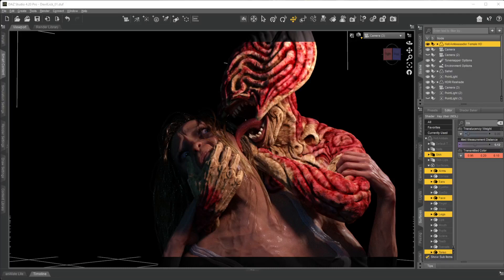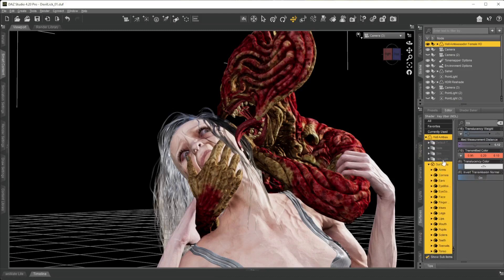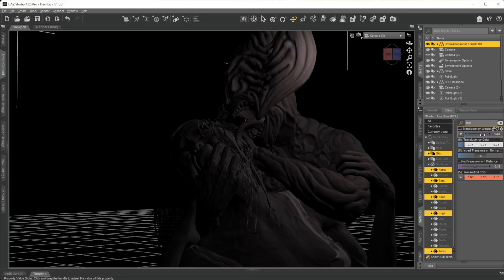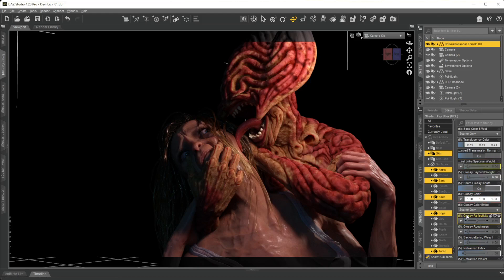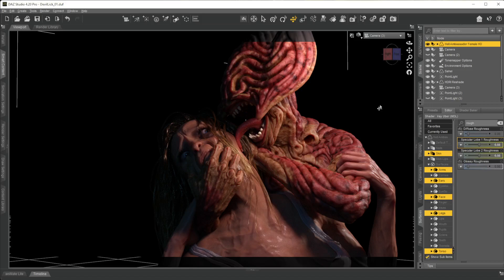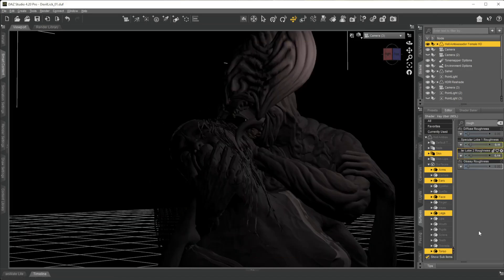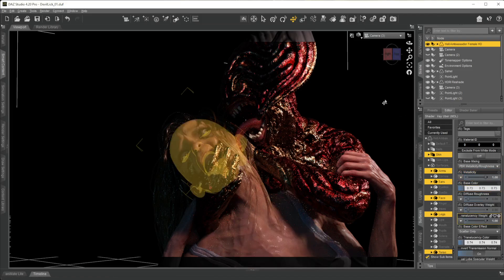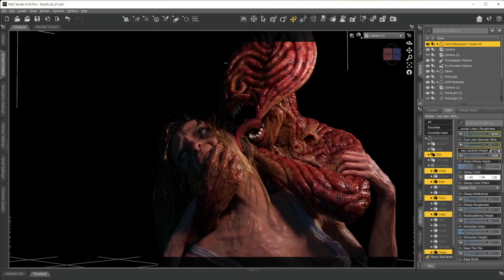kinda quick tip: Better skin(easy) Daz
Learn 3 easy settings to help create better skin.  Learn to control the look and feel of skin in daz. Also applies to other software not just daz.